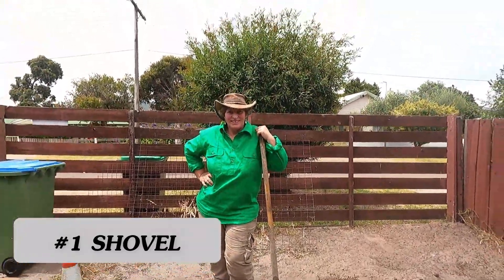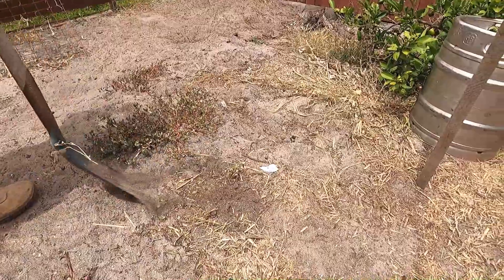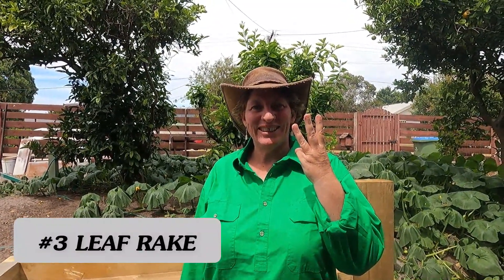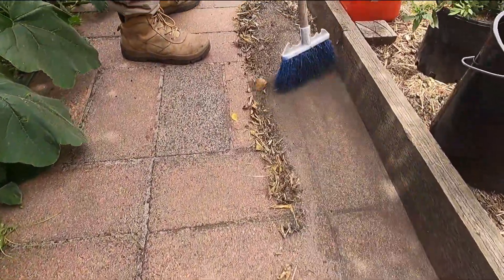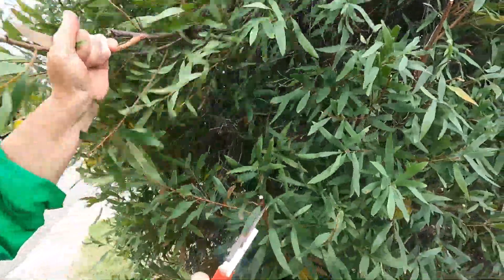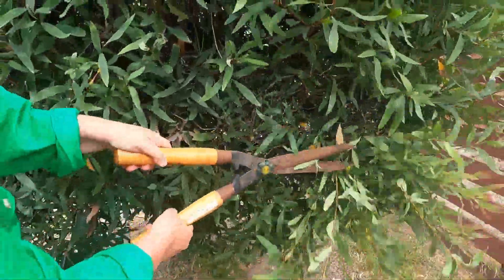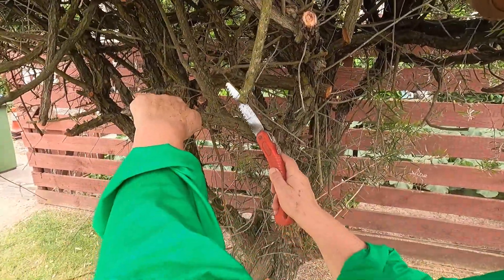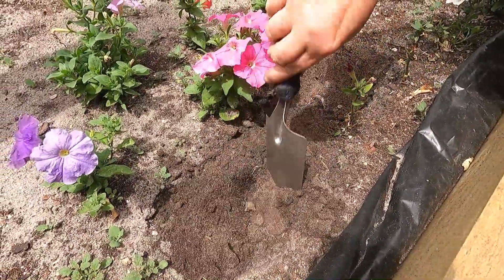9 Garden Tools with Bonus Tool Every Gardener Should Have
Here is our list of 10 basic garden tools we think every gardener should have when starting gardening.

Timestamp
0:00 Intro
0:09 Garden Tools
0:20 Shovel or spade
1:02 2 Steel Rake
1:58 3 Leaf Rake
2:22 4 Broom
2:58 5 Secateurs
3:43 6 Shears
4:26 7 Felco Loppers
4:51 8 Vintage Felco Pruning Saw
5:19 9 Hand Trowel
6:57 bonus Crowbar
6:36 Wrap up

G'day we are two passionate gardeners doing video reviews, how to's, construction, project updates and more.